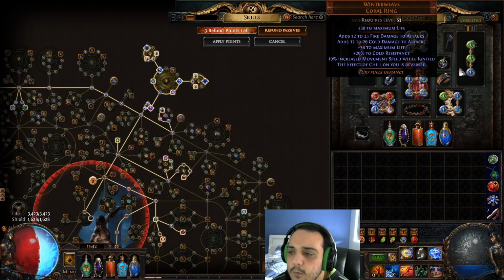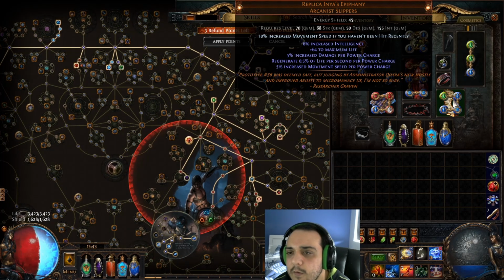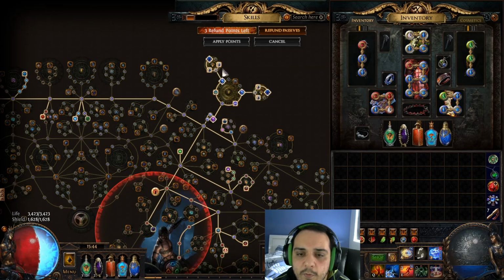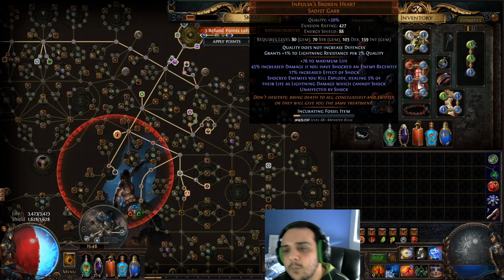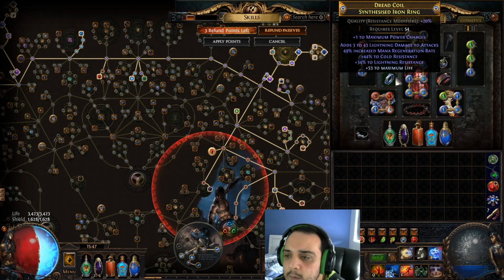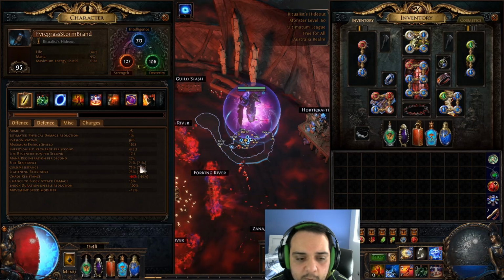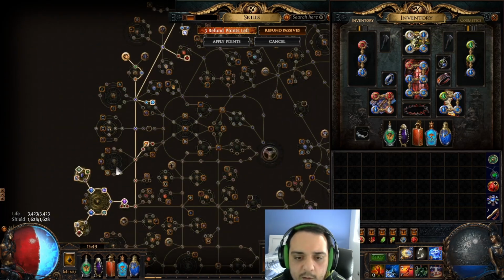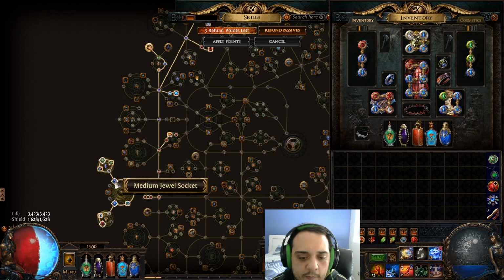Self Chill Storm Brand Assassin is Insane!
This is easily one of the best Sirus spawners/farmers I have ever played (except for Heist-era Aura Stacker) and also some of the most fun I've ever had with Storm Brand. I highly recommend this to anyone who doesn't mind playing at 5k eHP, although that's still alot higher than most other builds who can get that fast.

5pm-Midnight CEST // 9am-4pm ET - Every Day

Timestamps:
Build Explanation: 1:07
Beach: 13:22
Forking River: 13:55
Baran/Crusader: 14:55
Promenade: 15:13
Dark Forest: 16:59
Arid Lake: 17:31
Lair: 18:17
Orchard: 19:16
Al'Hezmin/Hunter: 19:41
Sirus: 20:02